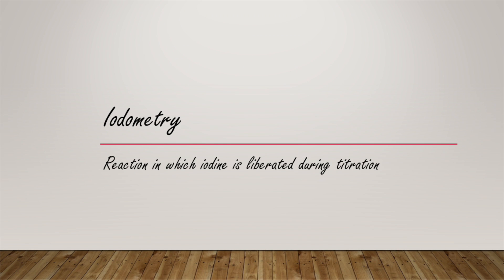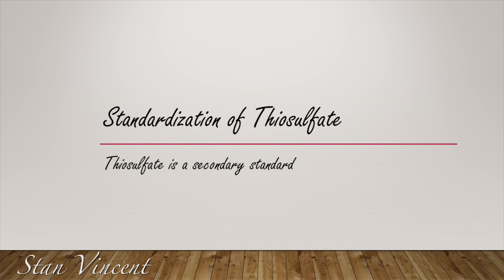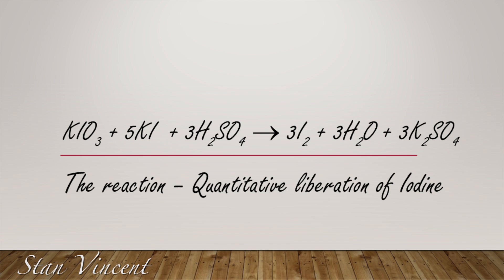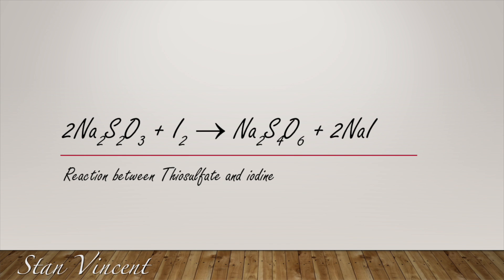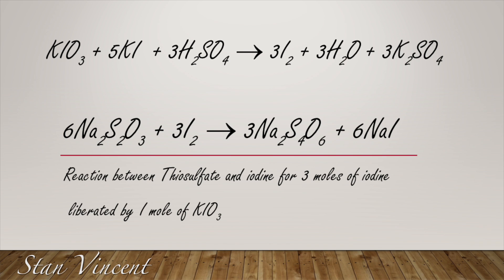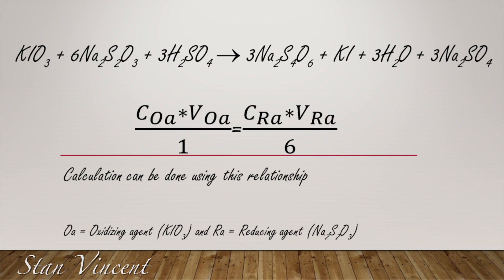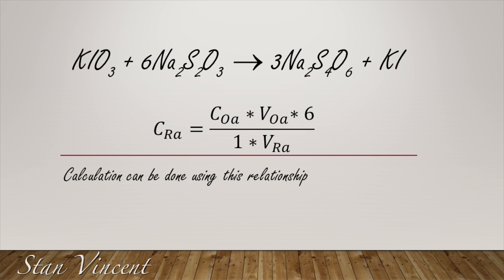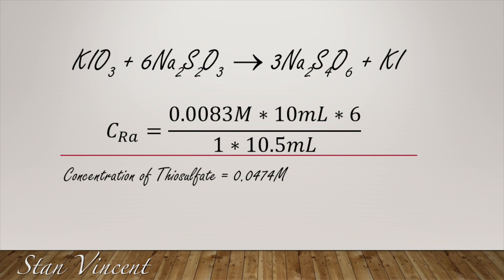Eureka 2017 | Iodometry |Redox Titration | KIO3 Vs Thiosulfate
This video was produced for the Eureka 2017 Presentation
This video illustrates the reaction between KIO3, Thiosulfate and the methods of calculation involved in determining the molarity of the reducing agent.